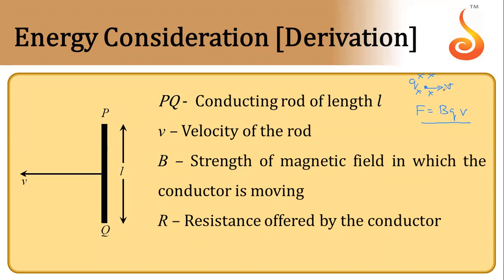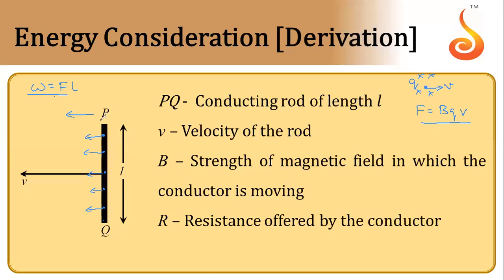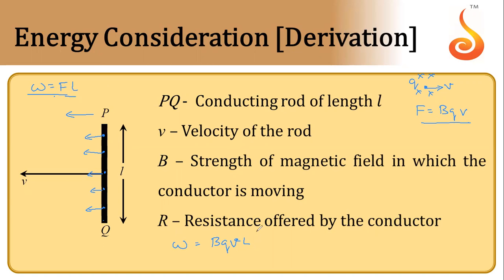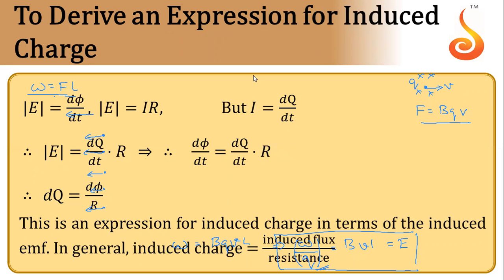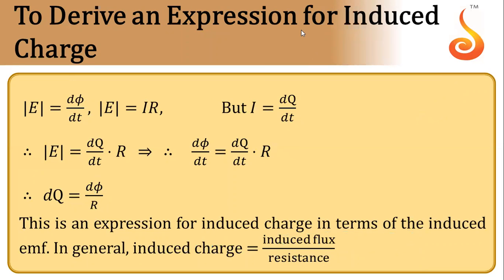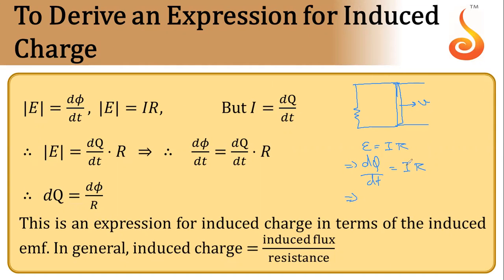PU 2 | NEET | Physics | Electromagnetic Induction | Lecture 3 | Slide 4 | Energy Consideration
Welcome to Concept Videos for NEET! This slide will explain Electromagnetic Induction. We will focus on Energy Consideration. We are sure you will have an effective learning experience.